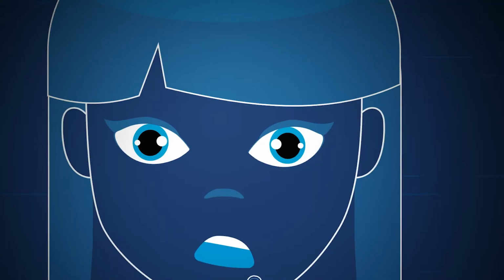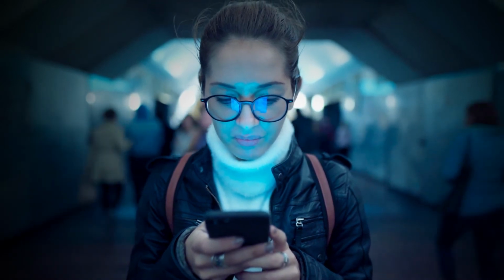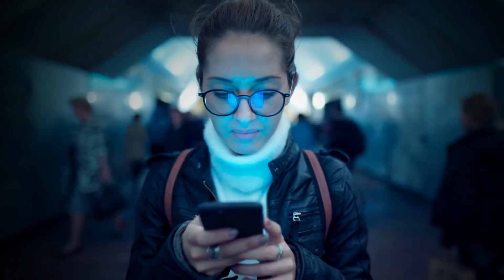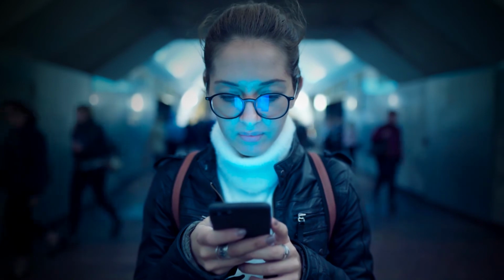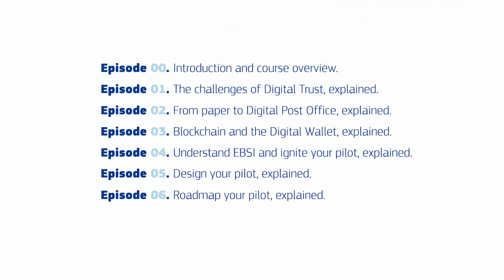Piloting with EBSI - Episode 0 - Introduction, Explained.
Welcome to the first episode of a series called - Piloting with EBSI, Explained. This first episode is a quick introduction to the course where we will cover the audience, why it is important and give you an overview of what you are going to learn. Let’s get started.